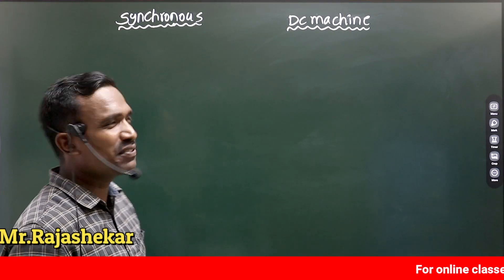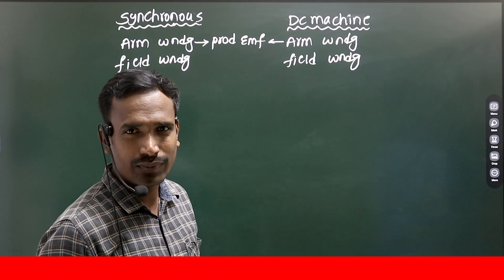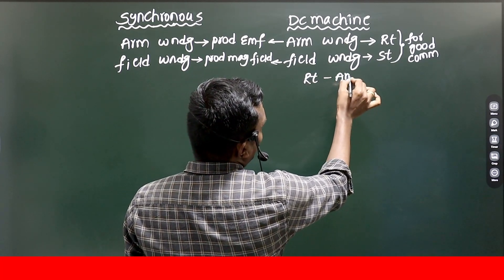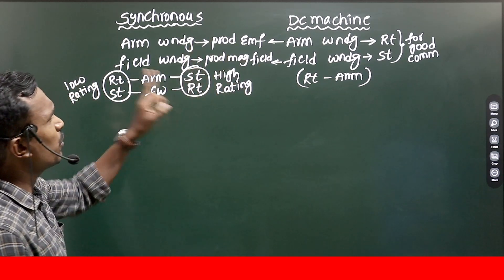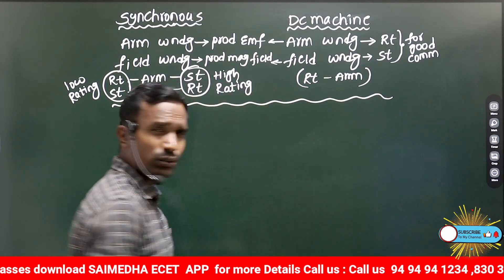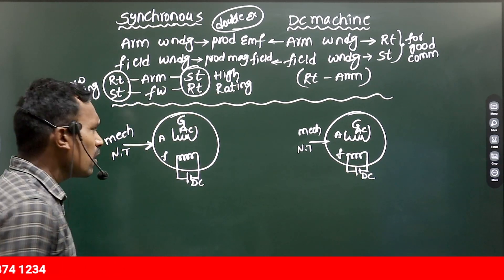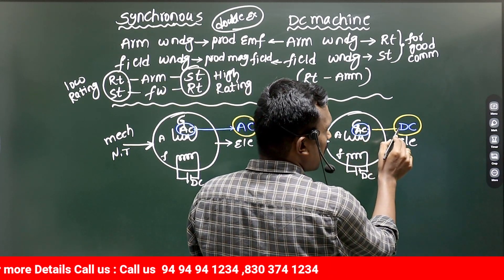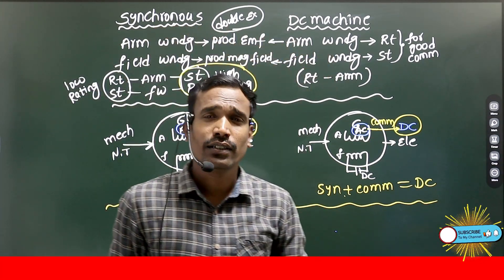RRB ALP 2023 |GENCO CLASSES | SSC JE | SAIMEDHA ONLINE CLASSES FOR ELECTRICAL